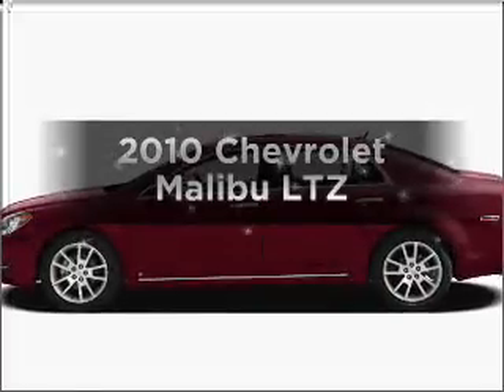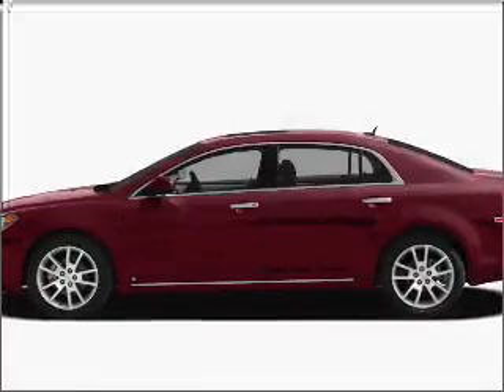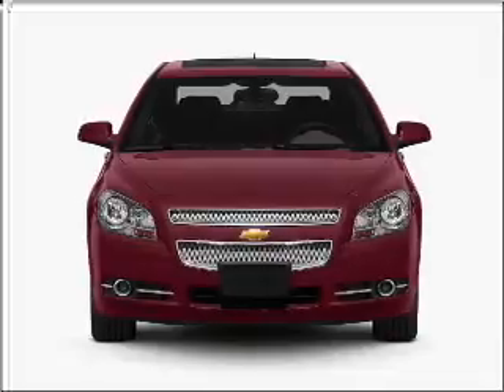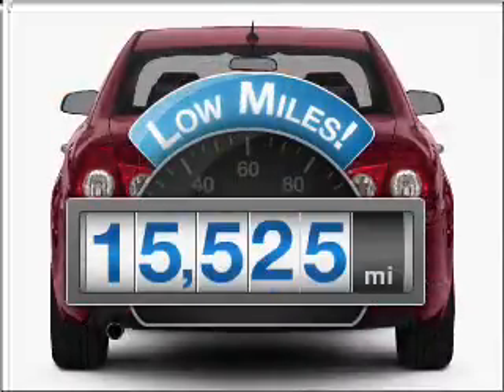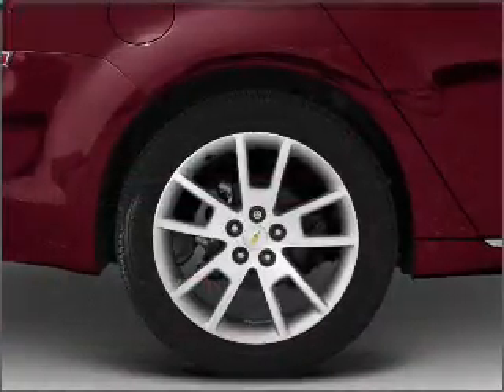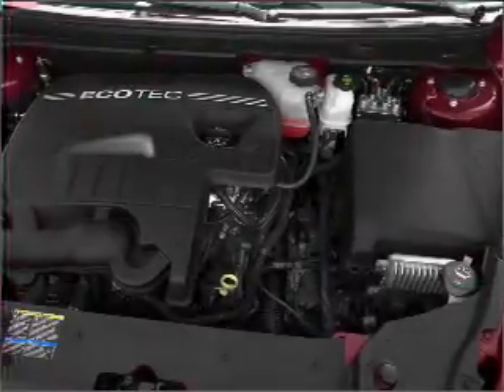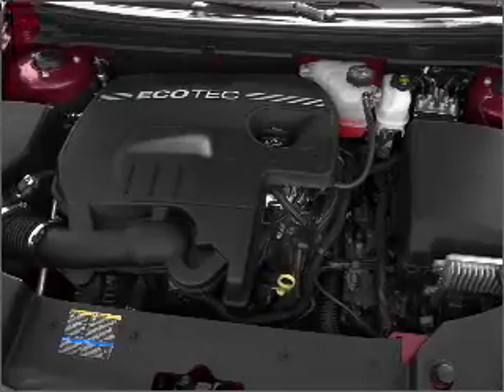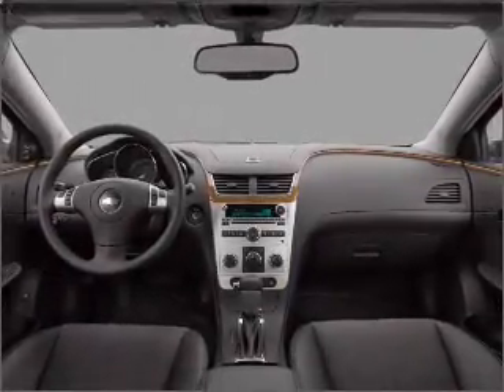2010 Chevrolet Malibu - Seymour IN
Year: 2010
Make: Chevrolet
Model: Malibu
Trim: LTZ
Engine: 2.4 liter inline 4 cylinder 16 valve
Transmission: 6-Speed Automatic
Color: Brown
Mileage: 15525
Address:
1209 E. Tipton Street